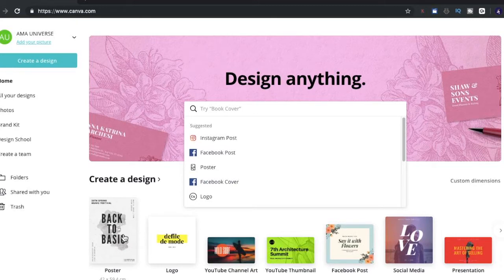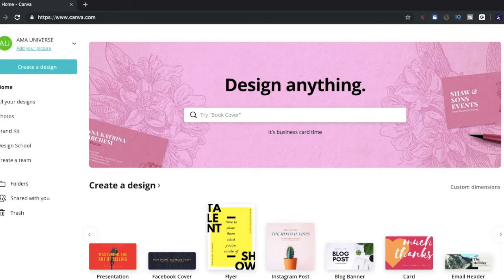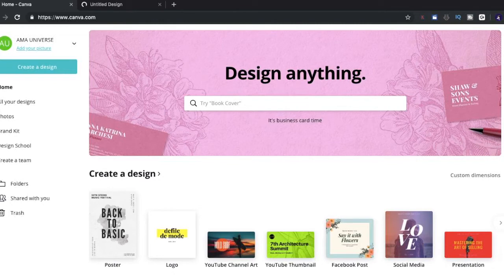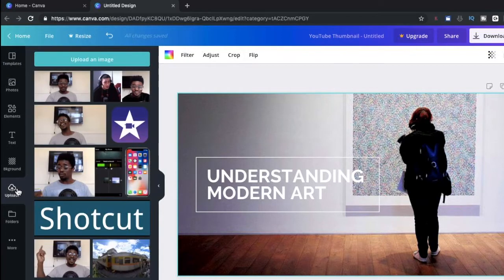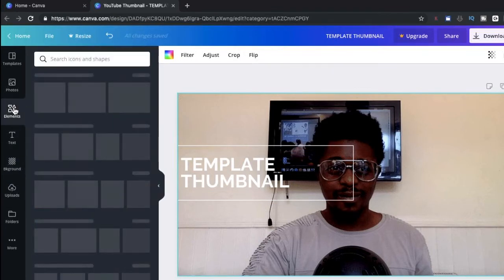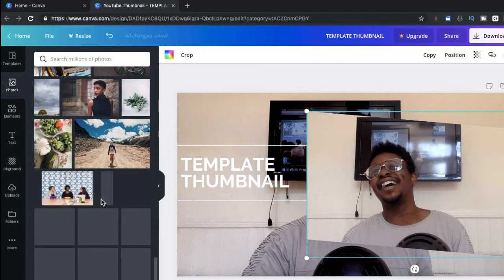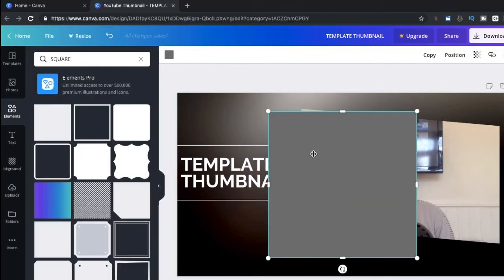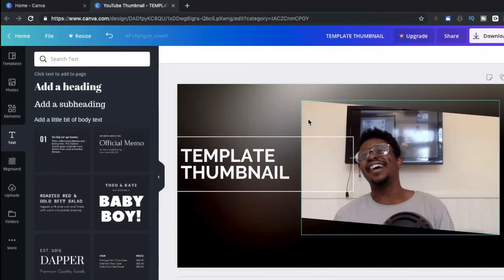How To Create Custom Thumbnail Quickly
How To Create Custom Thumbnail Quickly | Livestream on Youtube today using Ecamm Live

WHAT IS ANTHONY ALLEN EDITS ABOUT:
Gaming | Editing | Software